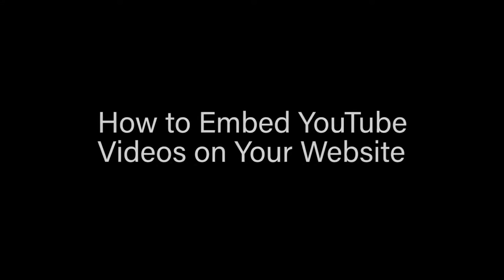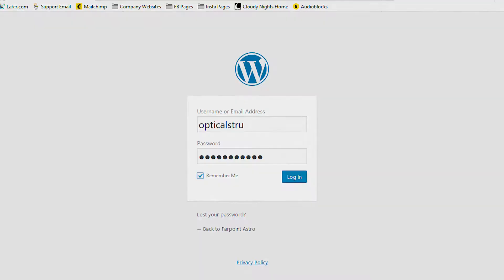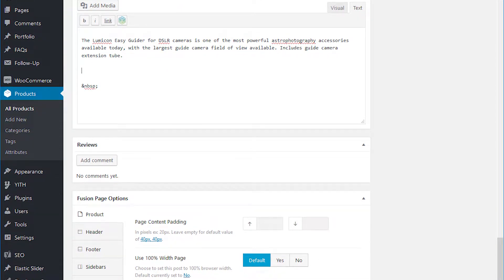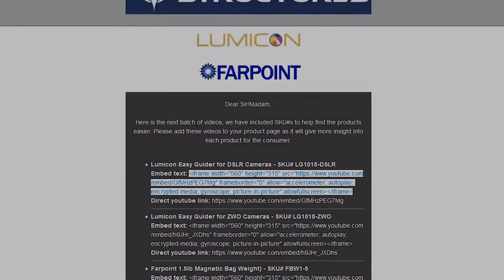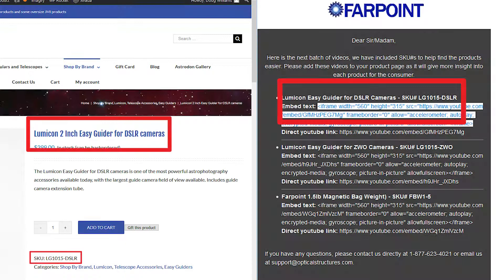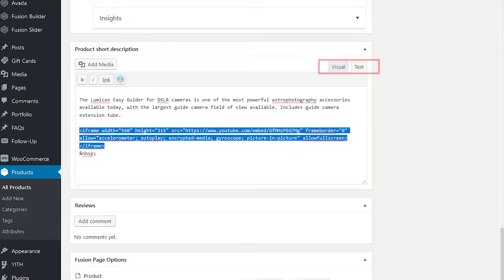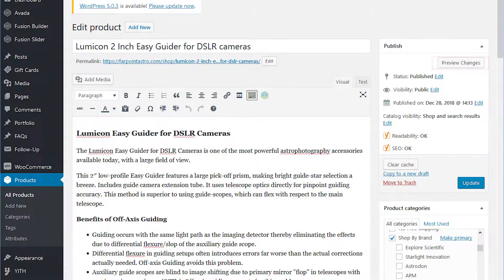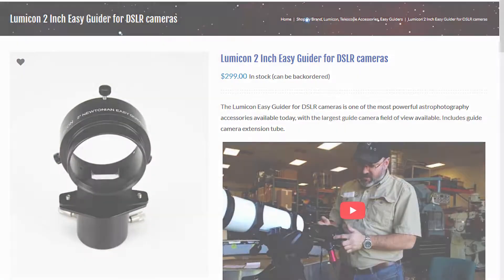How to embed product videos into your website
Instructional video on how to add a youtube video to your dealer website.